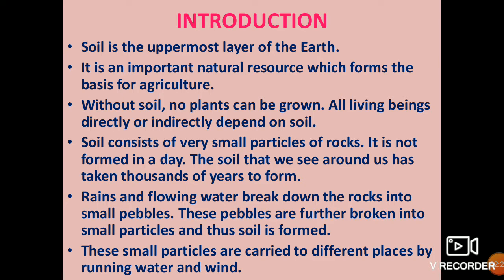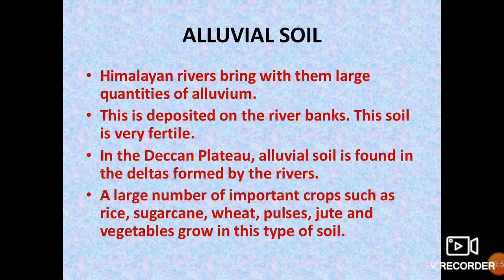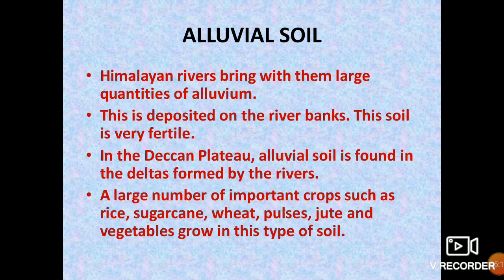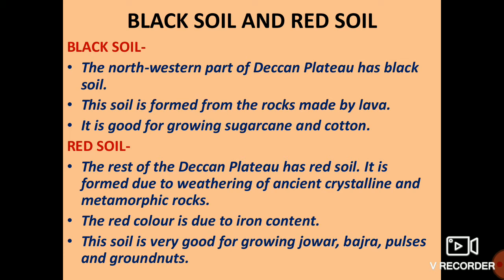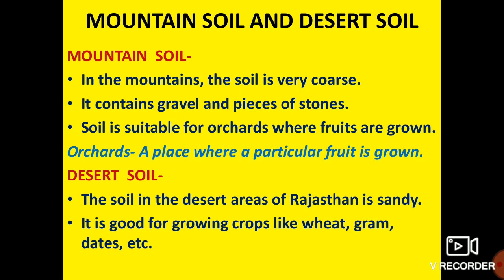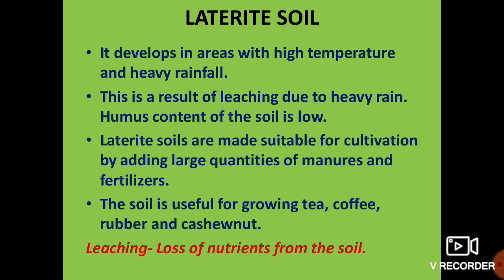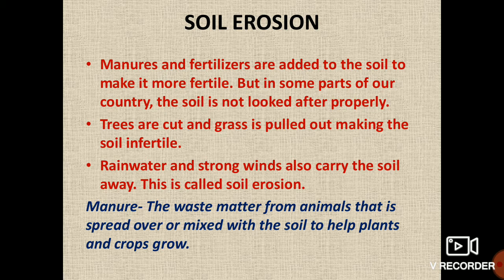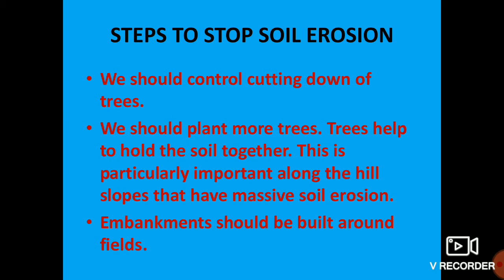Social Studies Ch -9 Soils of India ( Grade - IV)